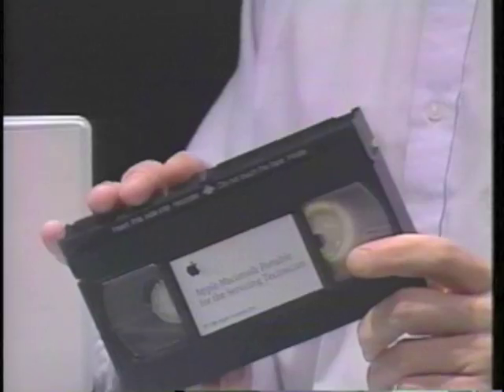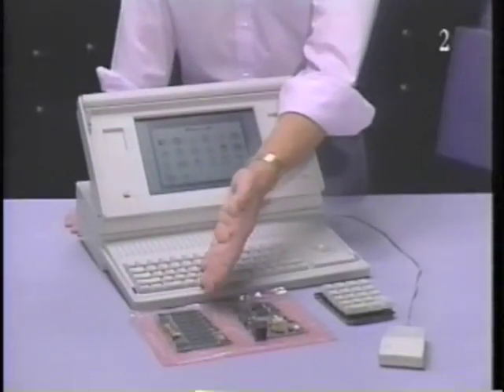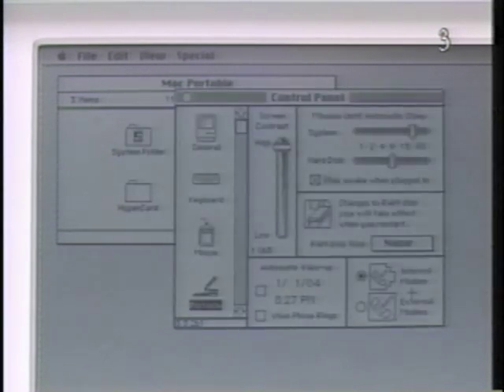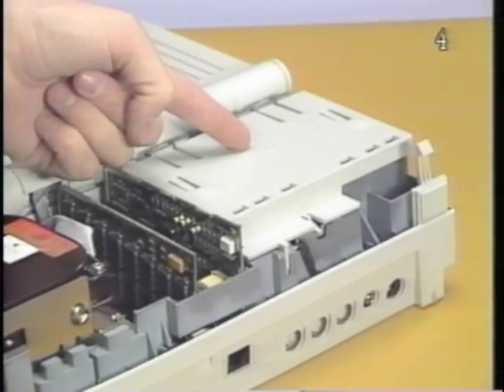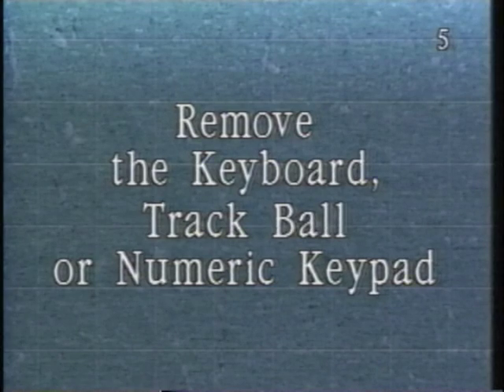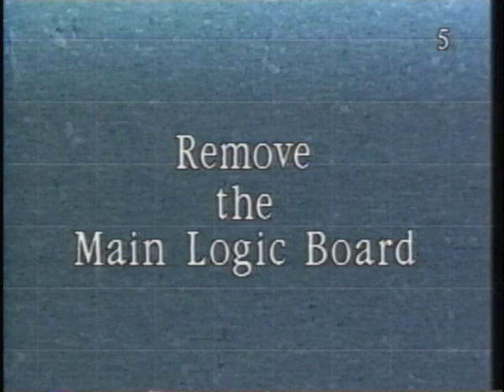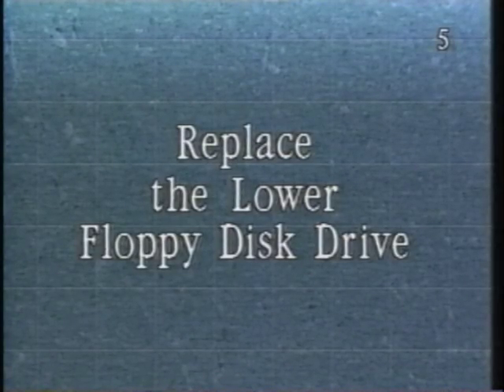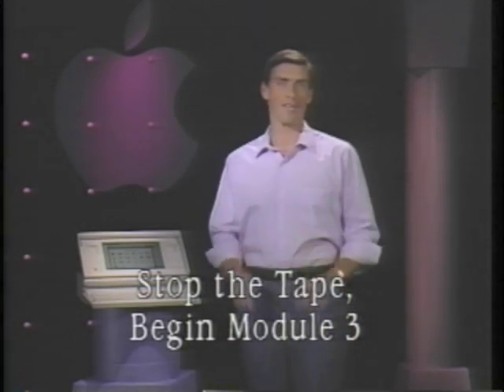Apple Macintosh Portable for the Servicing Technician - Service Guide - 1989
I found this service manual in a box of Macintosh Portable parts at work the other day. I almost peed in my pants.

Service manual in video form for Apple's Macintosh Portable.

Original source: VHS tape